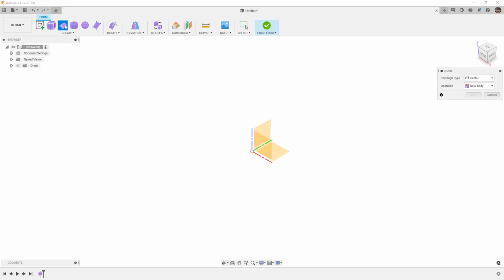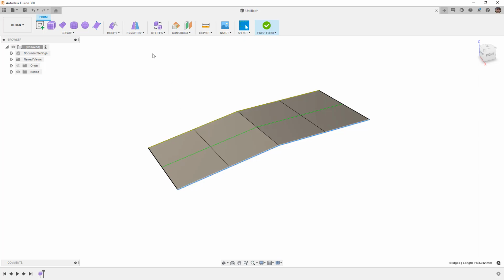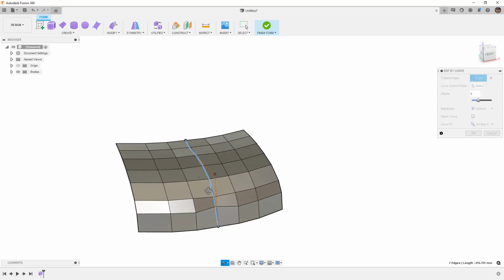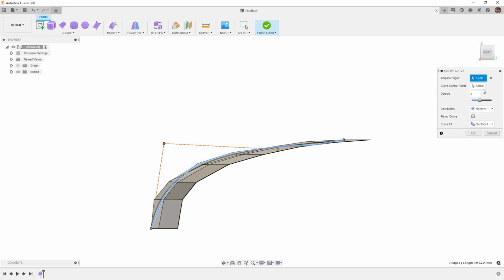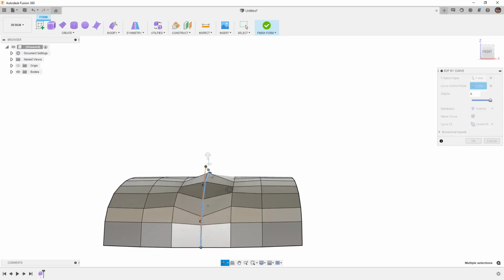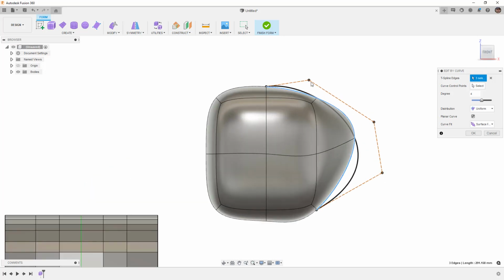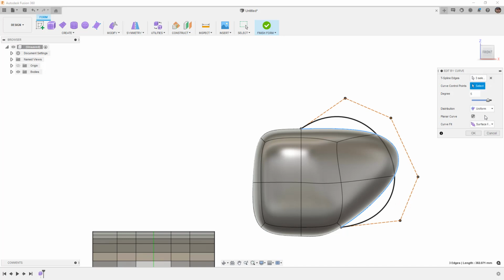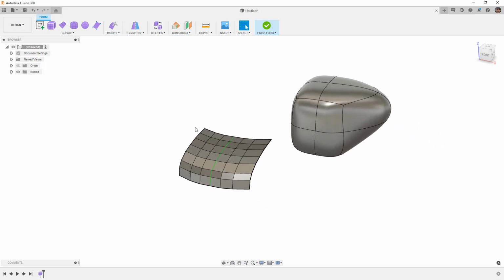Fusion 360 Form Mastery - Part 8 - Using Edit by Curve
In this video we will look at when the Edit by Curve tool makes sense, and when it doesn't.  This edit by curve tool is a great addition to forms, but knowing when to use it is key.